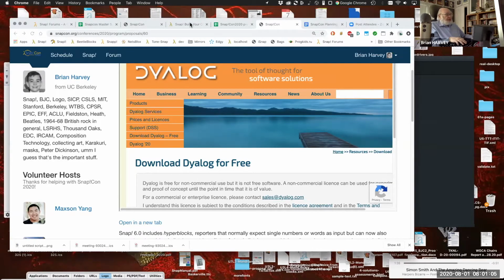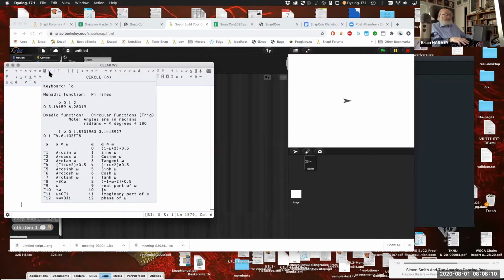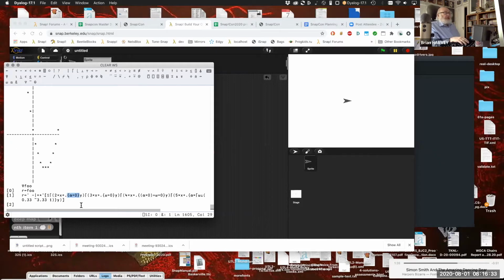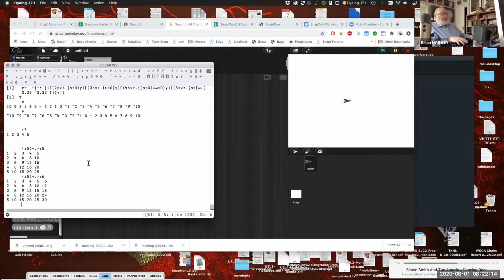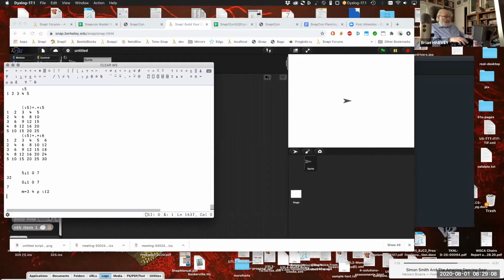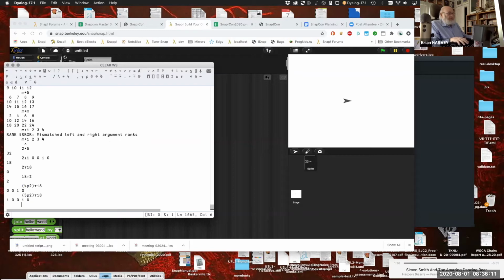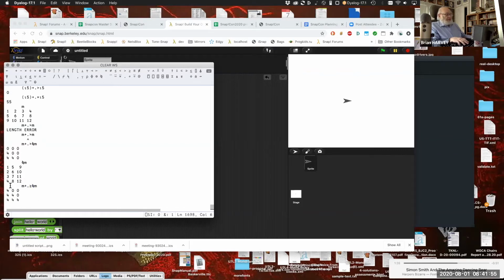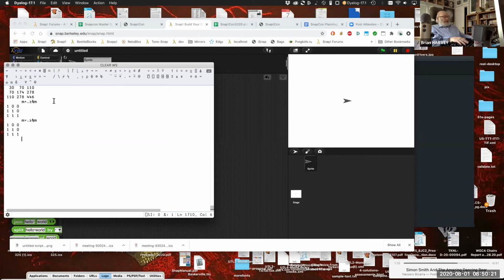APL Programming: the Roots of Hyperblocks - Brian Harvey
Snap! 6.0 includes hyperblocks, reporters that normally expect single numbers or words as input but can now also accept vectors (simple lists) or matrices (lists of simple lists), or even higher-dimensional arrays, and report similarly shaped results.

The idea behind this new feature is 58 years old. It comes from the book A Programming Language by Kenneth Iverson, describing a language that came to be known by the initials of the book title: APL. Conceived as a computer language that would emulate the notation mathematicians use on chalkboards. Arrays are first class data in APL, and operations such as adding vectors and multiplying matrices are built in. Although arrays of numbers are the main emphasis, arrays of characters are also first class and can be used in the same ways.

In this workshop you will program in APL, getting to know its notoriously terse syntax and appreciating how that notation supports typical APL programming idioms. For example, make the array of coefficients in the polynomial f(x) = 4x3 - 7x2 + 5x + 3:

EXPR←4 ‾7 5 3

The overbar is for a negative number; no punctuation is needed for a vector. Then we can compute f(22):

((⍴EXPR)⍴22)⊥EXPR

The expression ρEXPR finds the length of EXPR, which is one more than the degree of the polynomial; in this example, it's 4. 4ρ22 makes four copies of 22. And the ⊥ operator finds the weighted sum of the numbers in EXPR with a weight of 1 for the rightmost number, and each weighting factor to the left is the previous one multiplied by the corresponding value from the left operand, all of which are 22 in our case.

24 60 60 ⊥ 5 4 3 computes the number of seconds in five hours, four minutes, and three seconds.

To download APL to your laptop (no cost for personal use), It's best if you do this before the workshop!